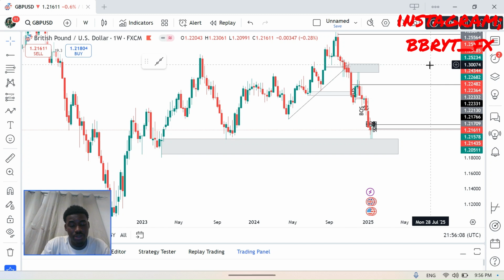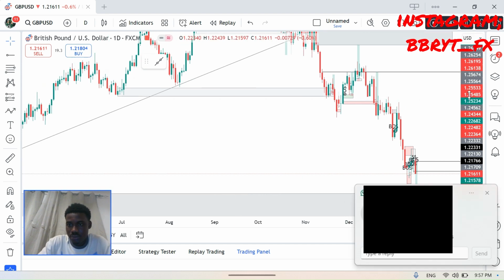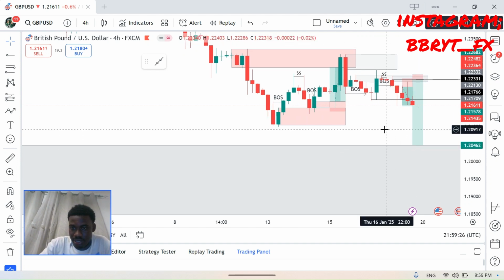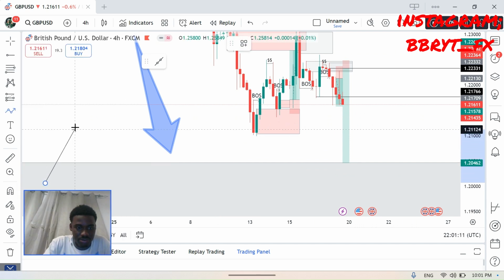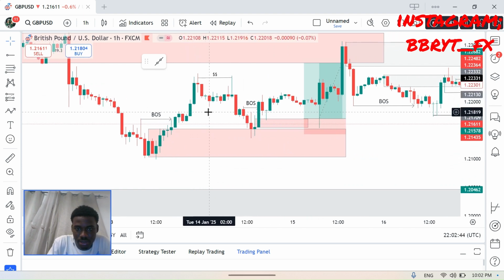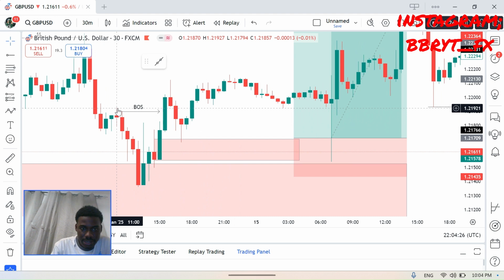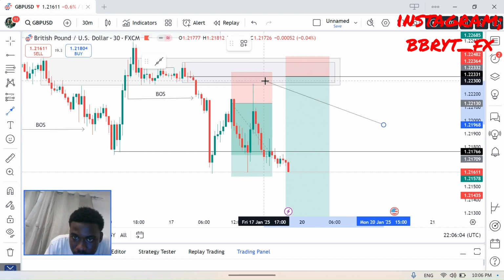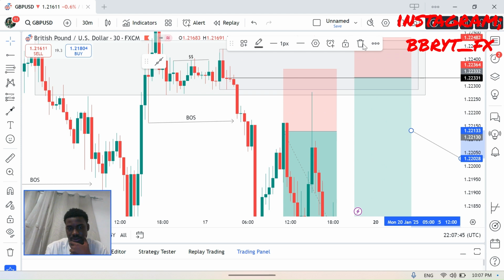TRYING OUT A PROP FIRM FOR THE FIRST TIME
trying to pass a funded account.